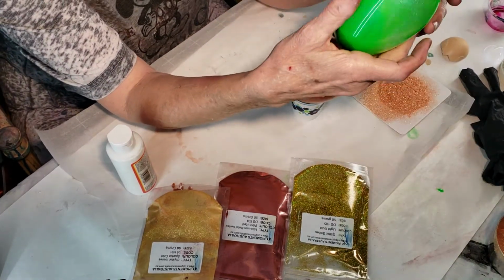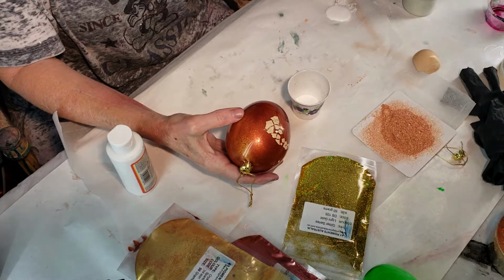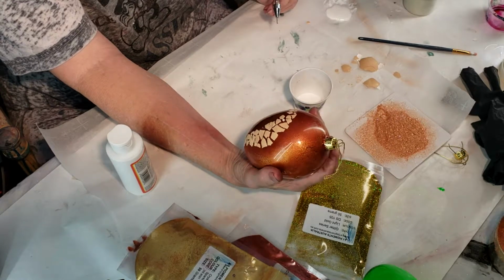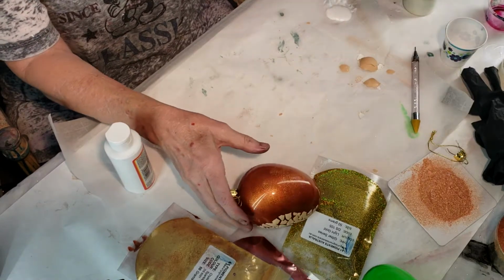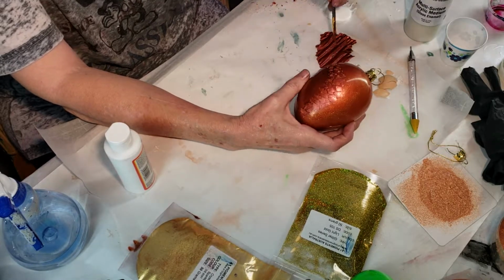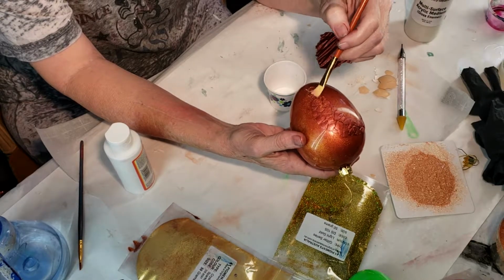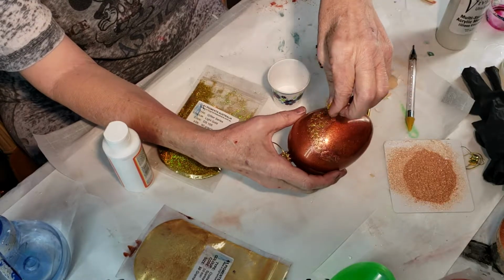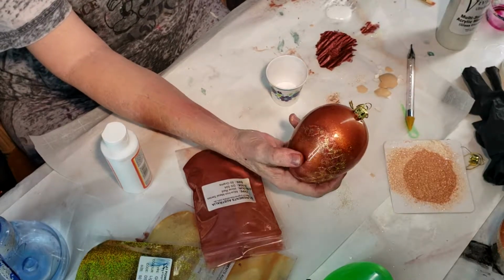Part 2 glass egg decorating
Pigments used are Wine Red, Super flash gold, gold glitter, and a new color that will be named thru a contest on Facebook. Join Cherie's Creative Art, or ATD pour people to enter.
Sets of 4 hearts or eggs are available on my site, but if you would like a case you can order by contacting Judy Howard Sand on Facebook.